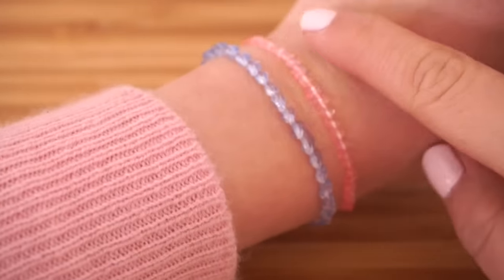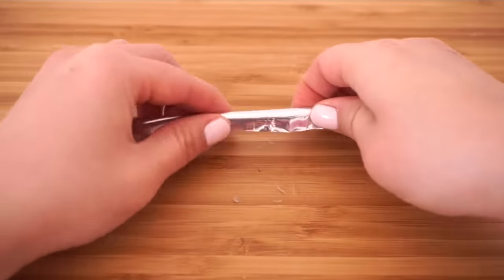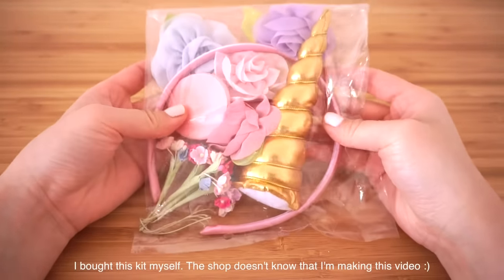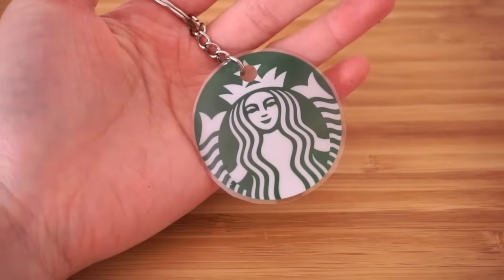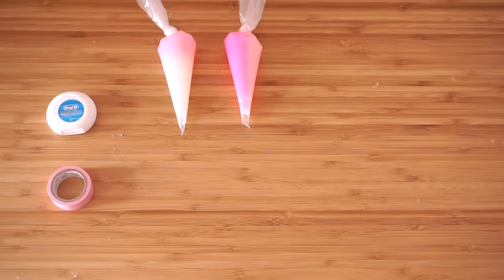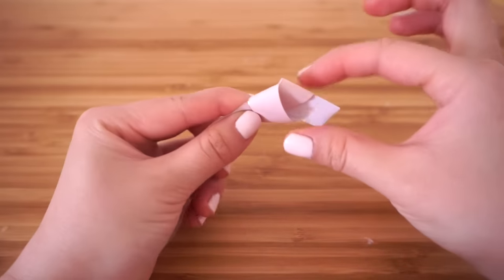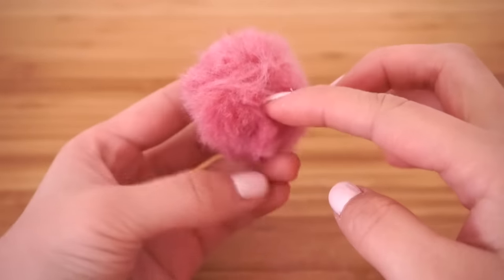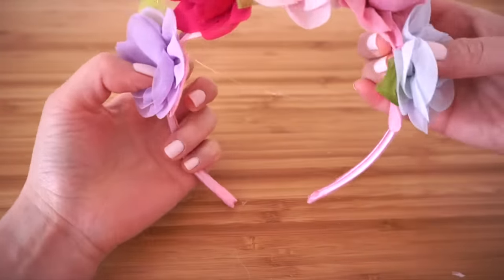5-Minute Crafts To Do When You're BORED!! Quick and Easy DIY Ideas!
Here are lots of EASY 5-minute crafts / boredom life hacks that you can make with 4 things or less :)! Many of these were DIY ideas that I came up with over the years but didn't get around to making separate videos for. So I decided to do film all at once and I hope you enjoy this compilation of cute, 5-minute crafts. Please note that "5-minute crafts" only applies to hands-on time and not drying/setting time.

1) CRISP PACKET STYLUS
Pencils: IKEA
Crisps: Any brand works!

2) FLUFFY FACEMASK DIY SLIME
Peel Off Face Masks (USA)
Tiny Plastic Pots for Slime
Shaving Foam
Baking Soda
Contact Lens Solution
Food Colouring
If you live in Germany/Austria then I bought the supplies in the video from DM, including Bilou foam!

Renaissance Princess Unicorn (The horn is HOLO, omg I regret not getting this one XDDD)

4) STARBUCKS CHARMS
Cup: Any Starbucks, size "Tall"

5) MINI MACARON SQUISHIES
Beauty Blenders (you need to get 2 packs)

7) JELLY WHIP BRACELETS
This product was a free sample sent for review. No payment was involved in the mention

I got this from the store Thalia (Germany/Austria). Though as mentioned, any type of cute paper works for this so check you local craft shop. Search for "paper star origami" on Etsy to find all sorts of pre-cute paper strips :)

10) NO-HEAT LIP BALM
Coconut Oil
Lustre Dust